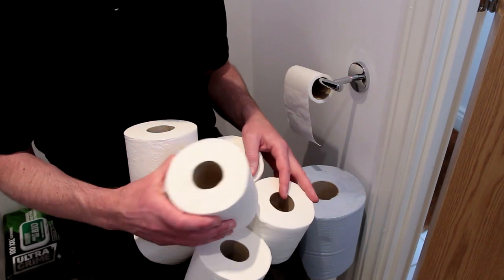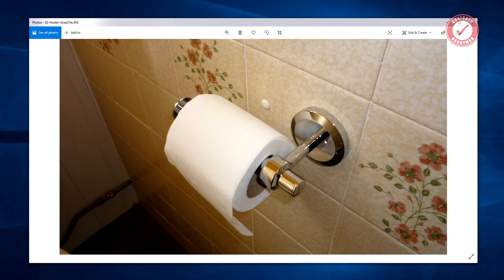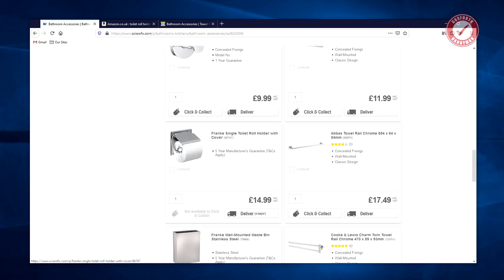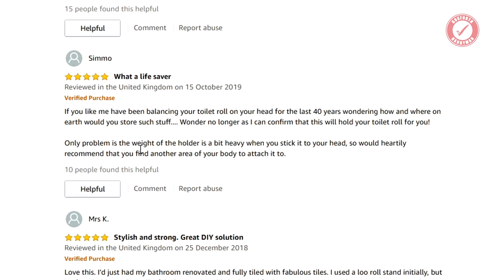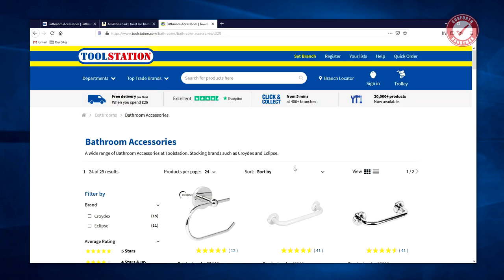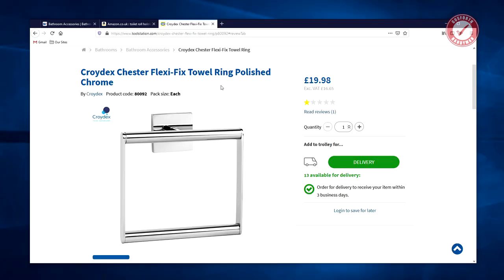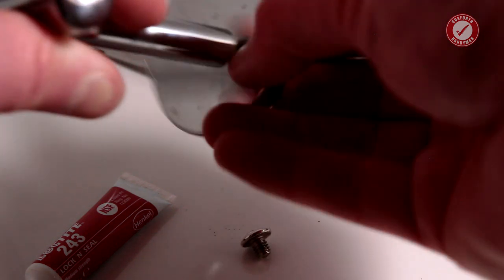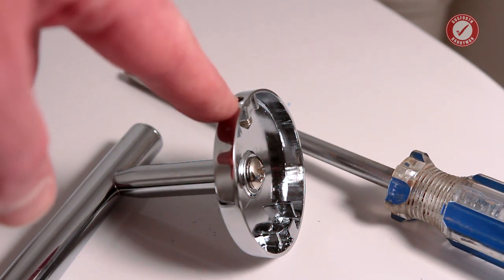How to Fix and Fit a Toilet Roll Holder to a Drywall / Plasterboard Wall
Over the years I've fitted literally hundreds of toilet roll holders - I've seen everything from the sublime to the ridiculous. In this video I'm showing you how to fix a wobbly toilet roll holder and also giving you some tips for buying a toilet roll holder that won't make your life even more stressful than it already is.